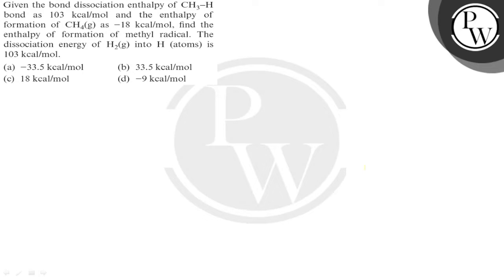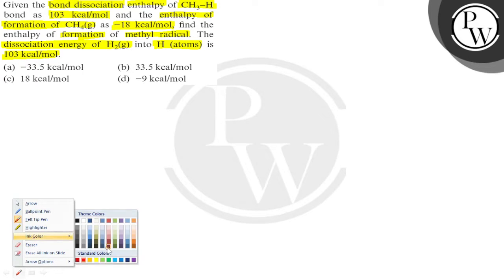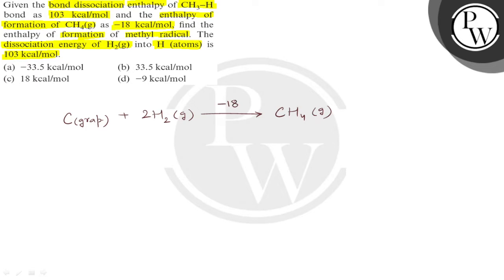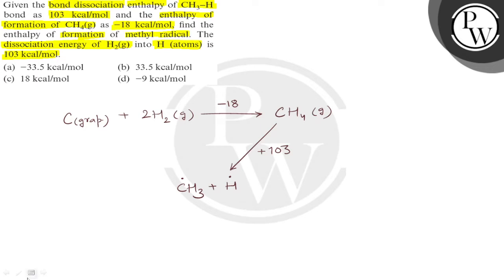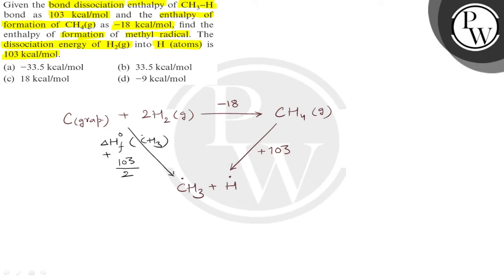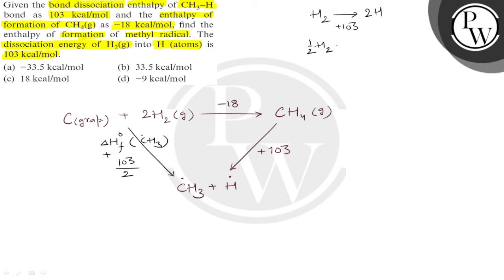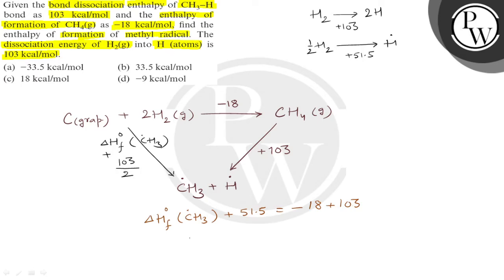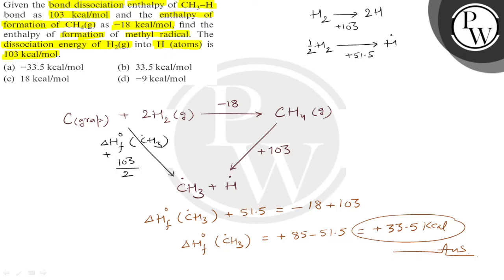Given the bond dissociation enthalpy of \( \mathrm{CH}_{3}-\mathrm{H} \) bond as \( 103 \mathrm{...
Given the bond dissociation enthalpy of \( \mathrm{CH}_{3}-\mathrm{H} \) bond as \( 103 \mathrm{kcal} / \mathrm{mol} \) and the enthalpy of formation of \( \mathrm{CH}_{4}(\mathrm{~g}) \) as \( -18 \mathrm{kcal} / \mathrm{mol} \), find the enthalpy of formation of methyl radical. The dissociation energy of \( \mathrm{H}_{2}(\mathrm{~g}) \) into \( \mathrm{H} \) (atoms) is \( 103 \mathrm{kcal} / \mathrm{mol} \).
(a) \( -33.5 \mathrm{kcal} / \mathrm{mol} \)
(b) \( 33.5 \mathrm{kcal} / \mathrm{mol} \)